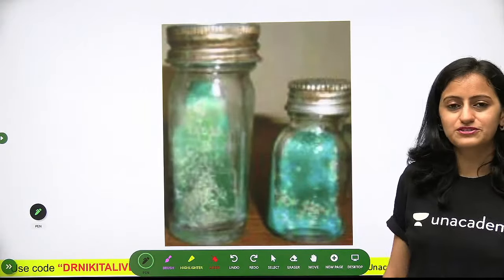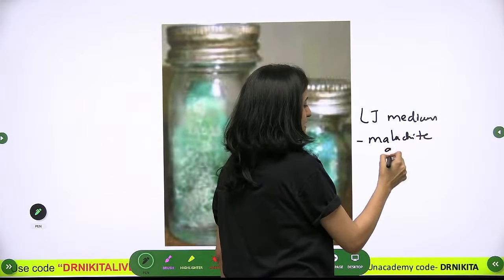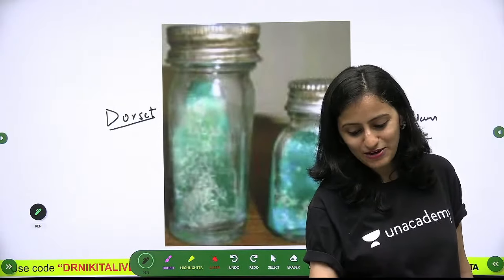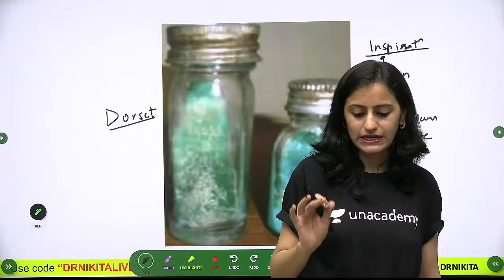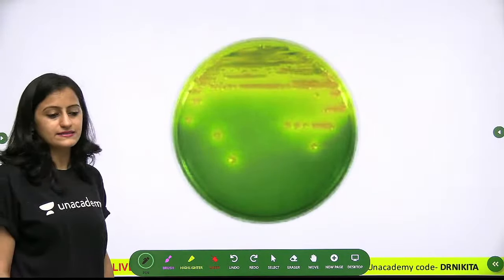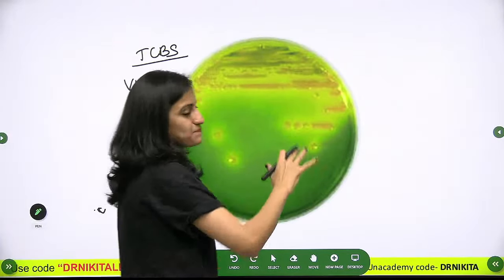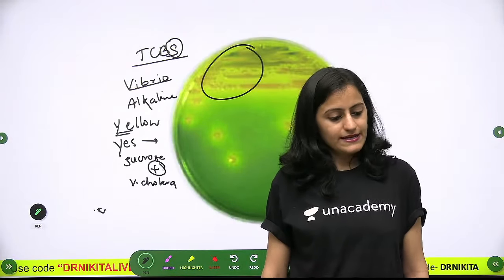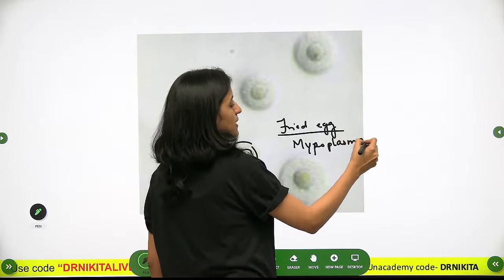NF100 ( Fmge Top 100 Topics) -E6 - Microbiology Must Know Images | Dr Nikita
Watch Dr Nikita Nanwani discussing top 100 topics for the upcoming FMGE Dec 2021 exam

To prepare for NEET PG, INICET, FMGE, or NEXT with Dr. Nikita Nanwani and other amazing educators, join the Unacademy platform.

1. Unlimited access to Live and Recorded Classes
2. Learn from India’s Top Educators for medical
3. Access to dedicated DOUBT Sessions
4. Real-time interaction with best-in-class teachers
5. QBank with 25,000+ practice questions
6. Freedom to study on the device of your choice
7. Highly competitive Live Tests and Quizzes
8. Get Printed Notes with 12-month and above subscriptions (dispatch starts soon)